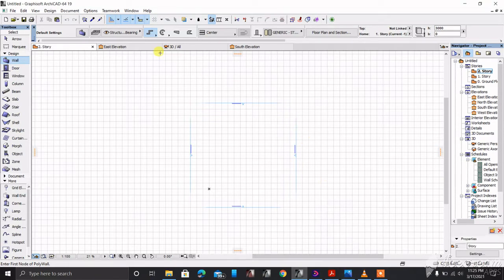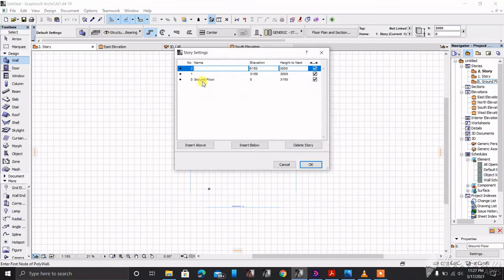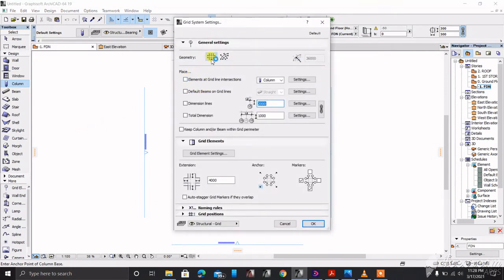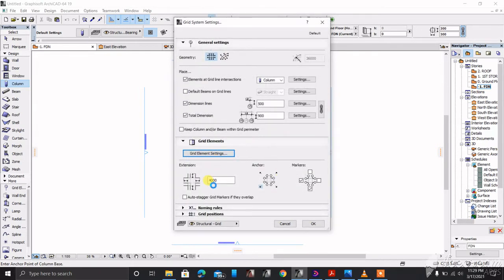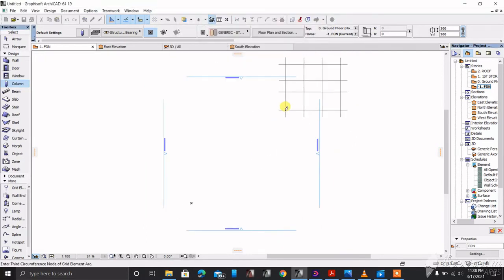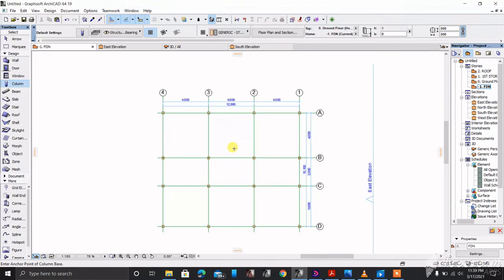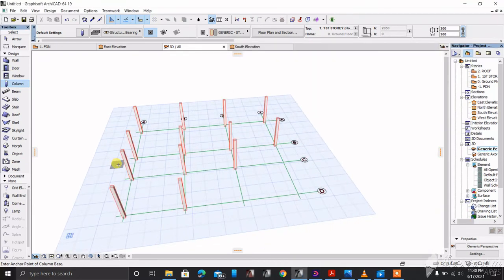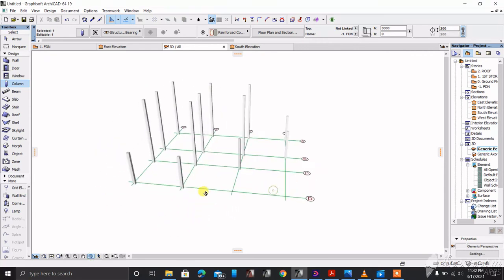TUTORIAL ARCHICAD FROM A - Z PART 2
In this Tutorial, I"m going to show us step by step guide on how to Design a Modern house from Concept to construction, creating precise designs and documentation from Visualization, Drafting, and More...

SHORTCUT KEYS
setting=ctrl+T
move=ctrl+D
copy & move =ctrl+shift+D
mirror =ctrl+M
copy & Mirror=ctrl+shift+M
evaluate =ctrl+U
rotates =ctrl+E
copy& rotates=ctrl+shift+E
trim=ctrl+right click
match=atl+right click
apply match=ctrl+alt+right click
2d window=shift+f2
3d window=shift+f3
orbit=shift+hold & drag scrol button
orbit=O
save =ctrl+s
save & close =ctrl+W

        : videography statements:
➜Designed by: Kleintech Designs (Joseph)
➜video shoot: SCREEN RECORDER
➜video editing : (Klein)
➜voice over      : (Klein)
➜Intro Designer:(Klein)

Kleintech Designs♛